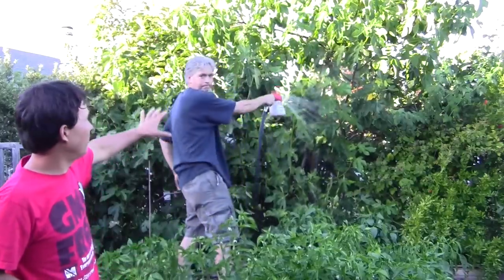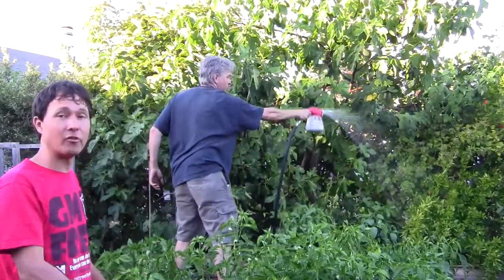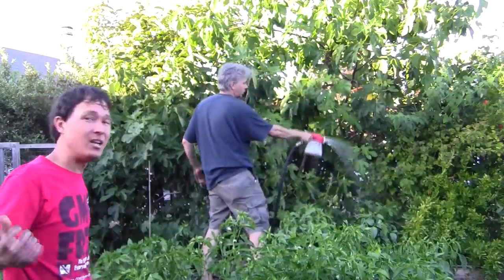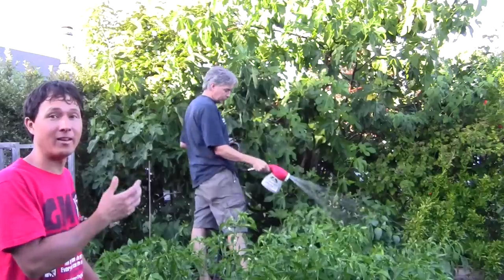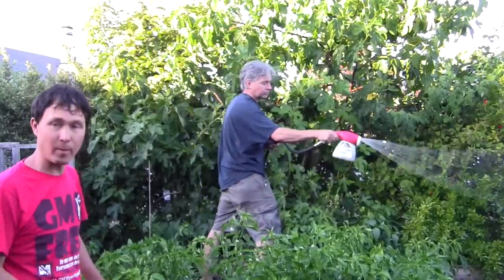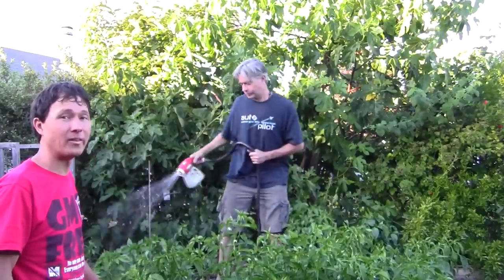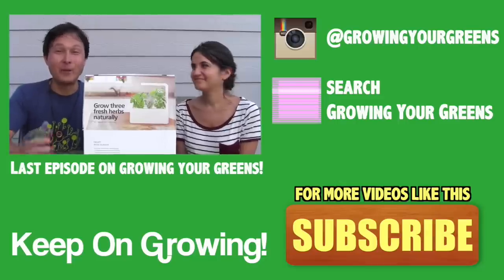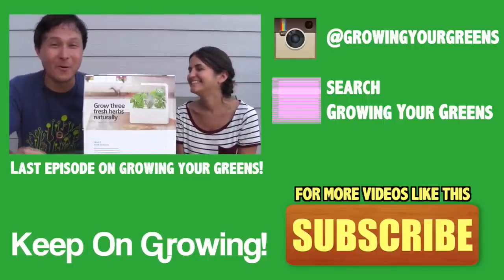Top 2 Ways to Apply Compost Tea to Your Garden for Best Results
shares with you the best two ways to apply compost tea to your garden or crops for best results.  You will also discover the worst ways to apply the compost tea.

In this episode, John interviews Compost Tea Expert, Josh Cunnings from the Boogie Brew Compost Tea Company and has his share his top ways to apply compost tea, and ways that are suboptimal for applying compost tea.   You will discover how easy it can be to apply compost tea and learn Josh's favorite hose-end sprayer for delivering compost tea to your garden.

You will also learn the different dilution ratios and how to make a super-strong batch of boogie brew compost tea to  enrich the microbiology of your garden to improve the growth and health of your plants.

You will discover John's favorite method of applying compost tea, and how anyone can do this.

Finally, you will discover the problems with certain delivery systems of compost tea and why it may be ruining the compost tea and how effective it may work.

After watching this episode, you will learn the best ways to apply your fresh brewed compost tea and the ways you shouldn't.